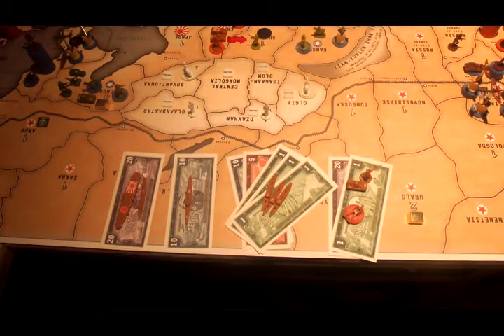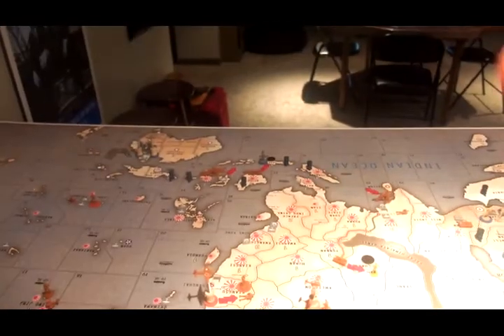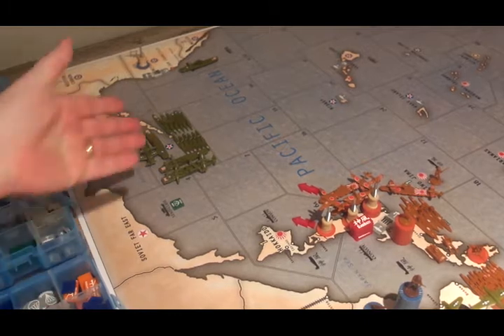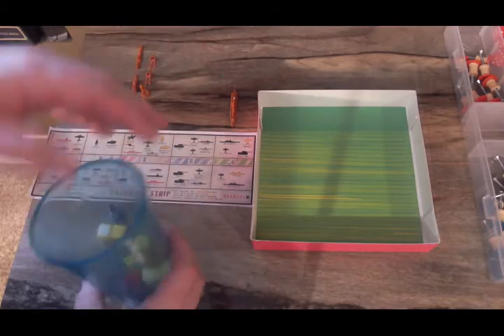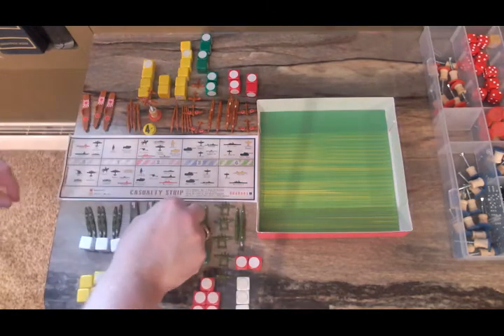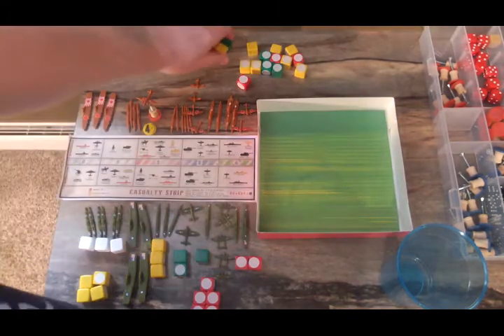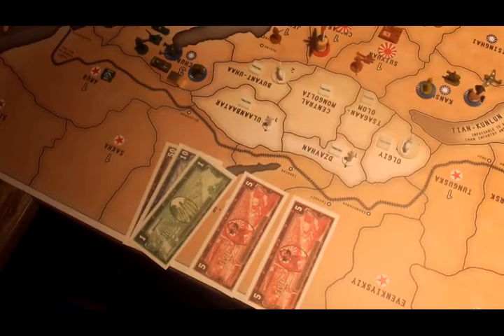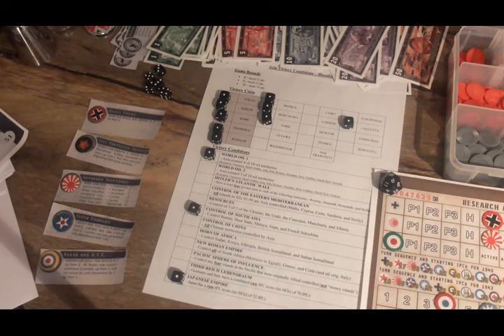Second YouTube BBR Game - Japan Turn 6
Japan continues to whittle down the Chinese forces.  They also take the last of the money islands, though the Aussies will probably see that they do not hold those for long.  There is a HUGE naval battle against the US Navy!

EDIT - There is an error in the casualties for the big naval battle that will be addressed at the start of Japan's turn 7 video.